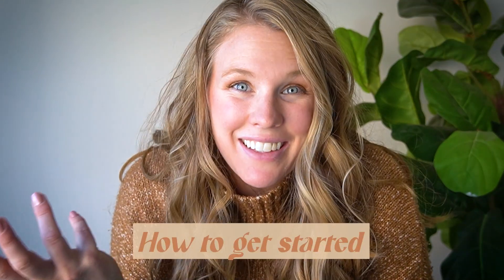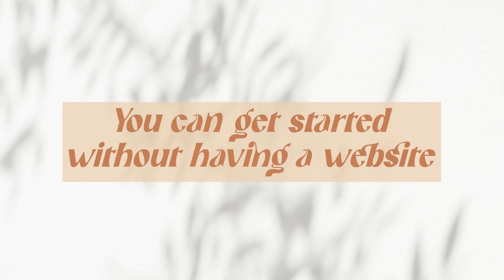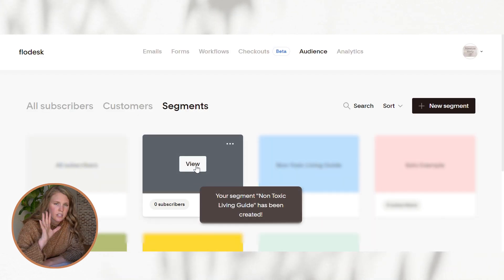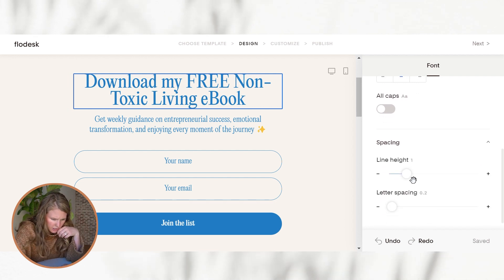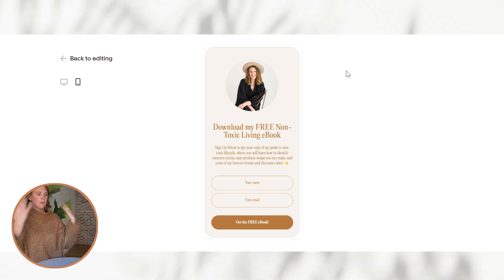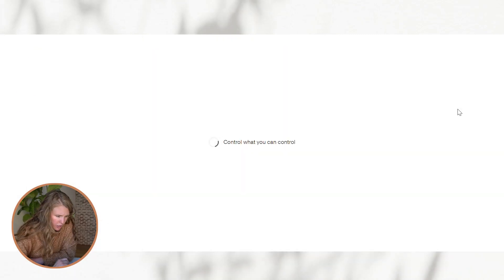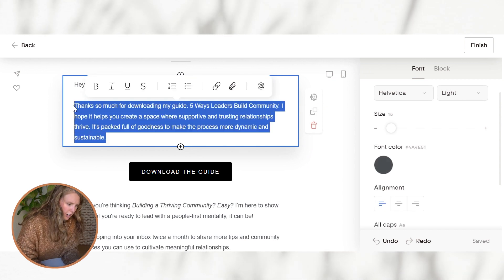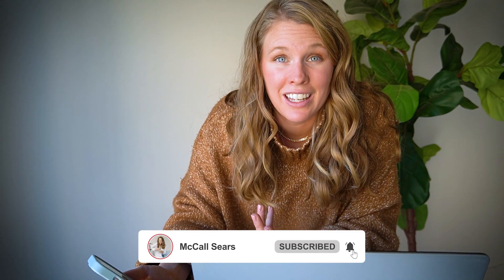New Link in Bio feature (beautify & easy) | Flodesk Link in Bio for Instagram Email Marketing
It is soooo extremely important for all business to have an email list but many people get overwhelmed trying to figure out the logistics of exactly how to do that.

See it in action on my Instagram!